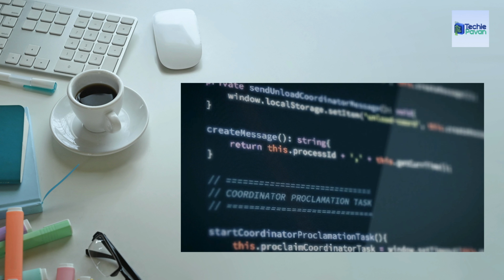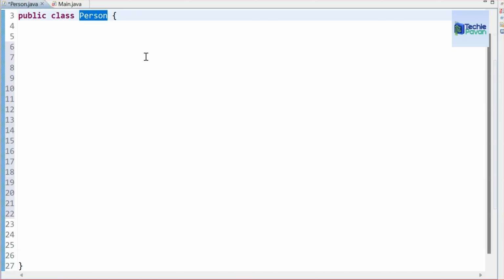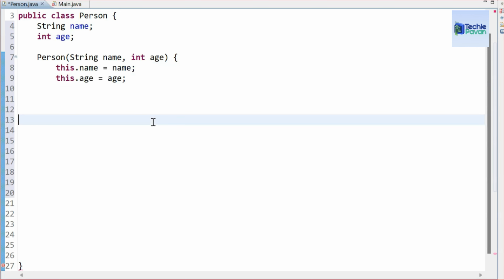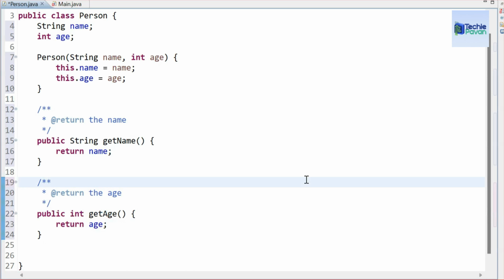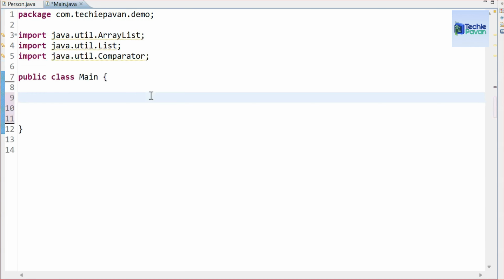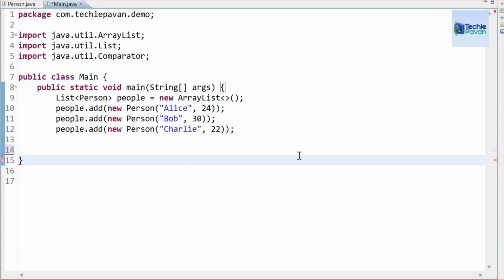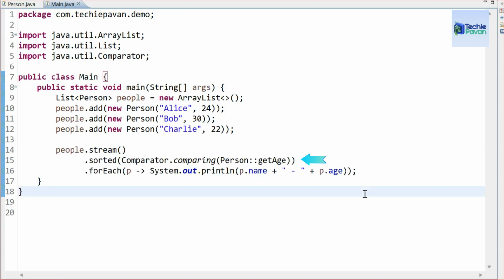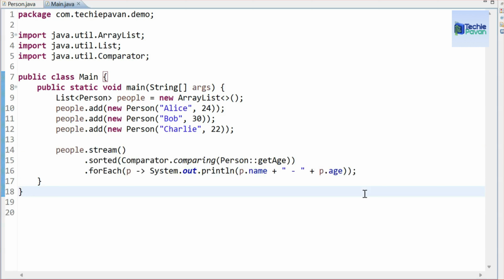Java Made Easy: Sort Lists by Age with Streams in Minutes!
Master Java's Stream API with this easy-to-follow tutorial! Learn how to sort lists of objects, like a pro, using Java Streams, focusing on sorting by age. Perfect for beginners and intermediate Java developers looking to enhance their coding skills.

🔹 What You Will Learn:
- Creating a Person class in Java
- Using ArrayLists to manage collections
- Applying Streams for data manipulation
- Sorting techniques with Comparator

Whether you're preparing for a job interview, a college project, or just want to improve your programming skills, this video provides clear examples and step-by-step instructions.

Share your thoughts and questions in the comments below!

🔗 Helpful Links:
- Download the code: [Link]
- More Java Tutorials: [Playlist Link]

related to:
sort custom object using java 8
sorting in java 8 using stream
sorting in java 8
sorting using stream in java 8
stream api in java 8 by durgesh
sort list of objects in java 8 stream
sorting map in java 8
stream api in java 8 java techie
sorting employee objects in java 8 using stream
sort list using java 8 stream
sorted in java 8 stream
sorted method in java 8
sorting map by value in java 8
parallel array sorting in java 8
sorting in java program
sorting in java by durga
sorting in data structure java
sorting methods in java